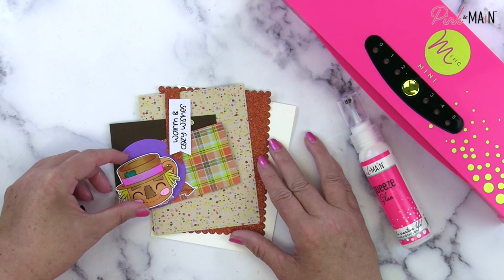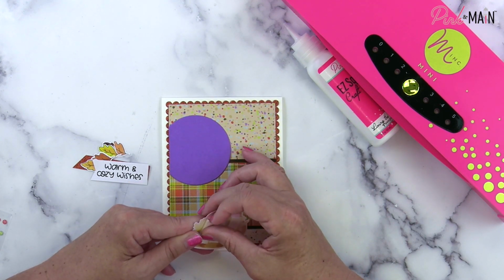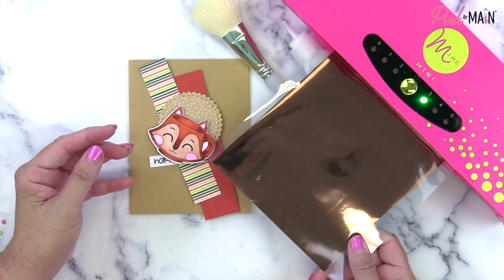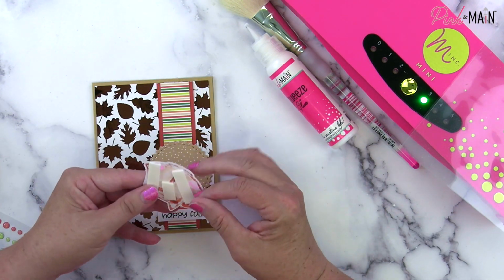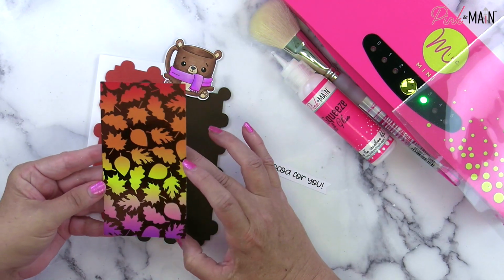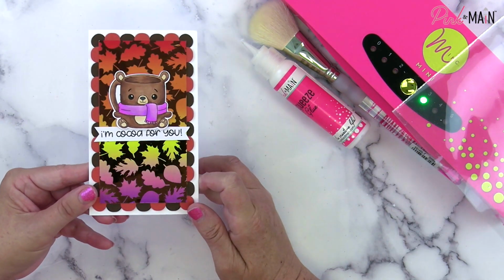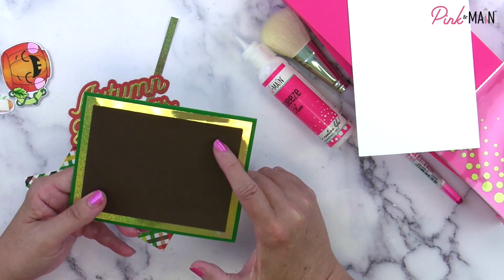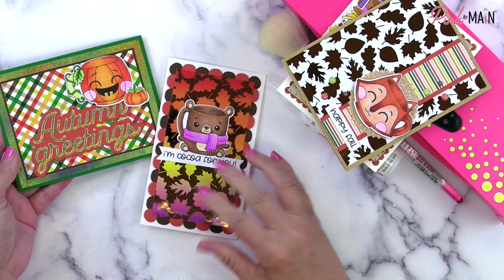Create With Me | Cocoa for You Cards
Join Michelle as she creates some adorable Fall cards with the Cocoa for You stamps, dies, and more.